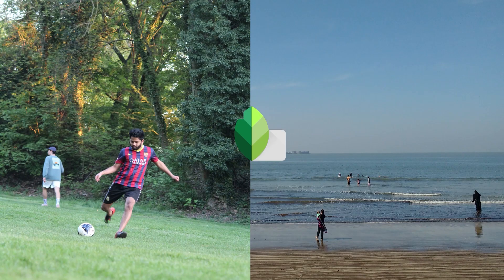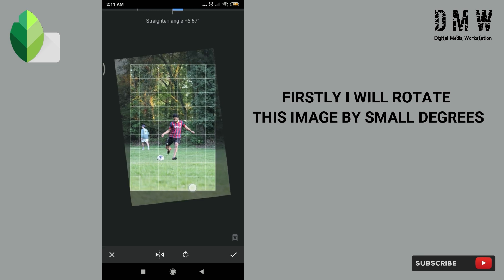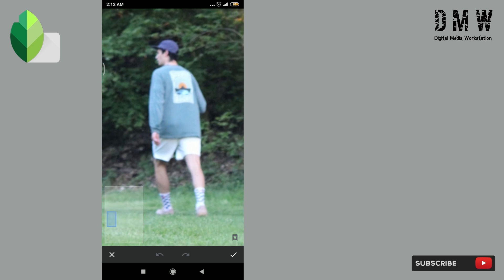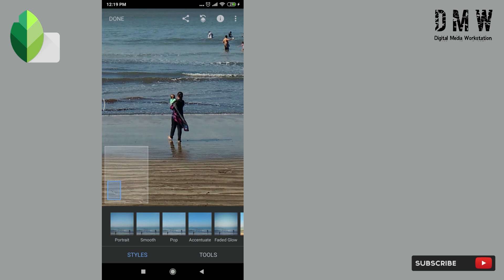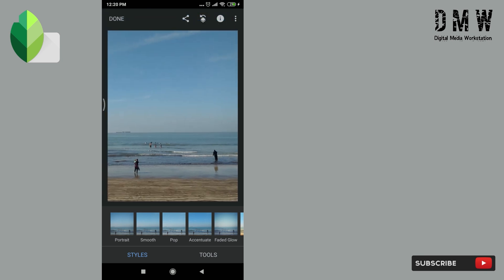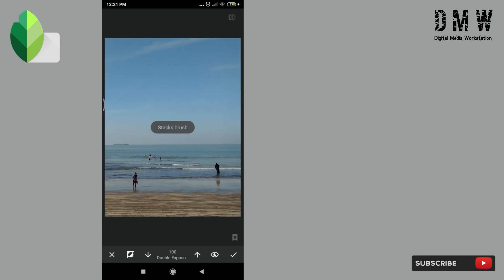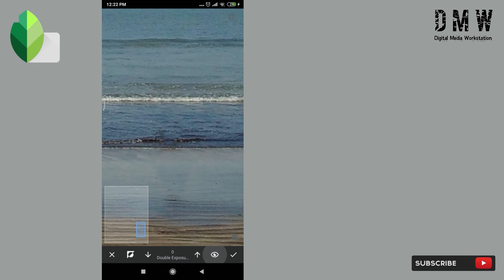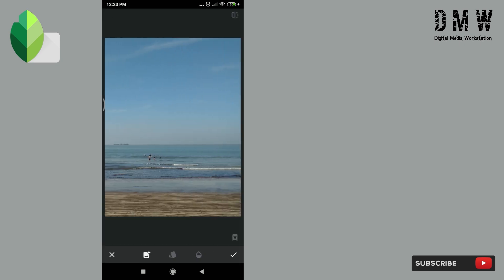SNAPSEED TUTORIAL- 2 Best tricks to remove people from photo | Snapseed photo editing |Android |iOS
In this Snapseed tutorial, I will show you 2 best tricks to remove unwanted things in photos.

Misael Gauna